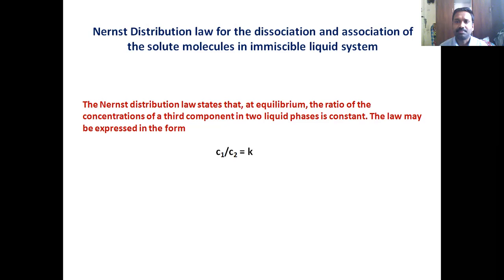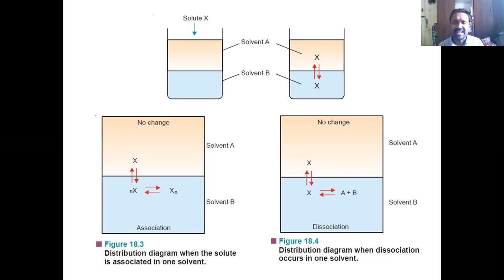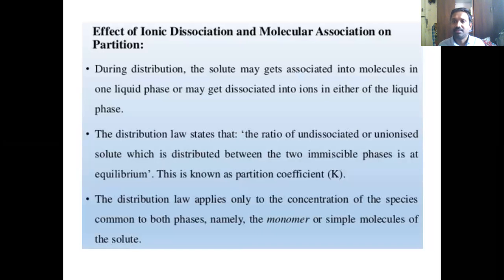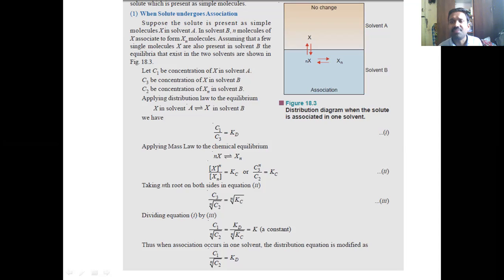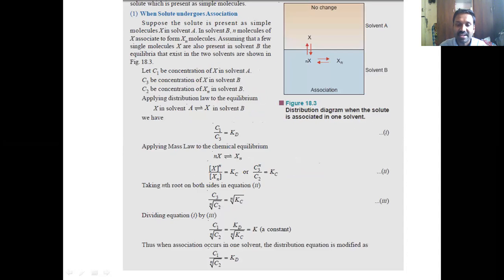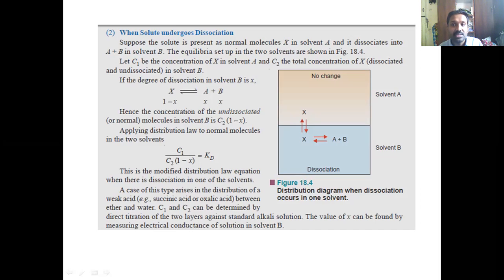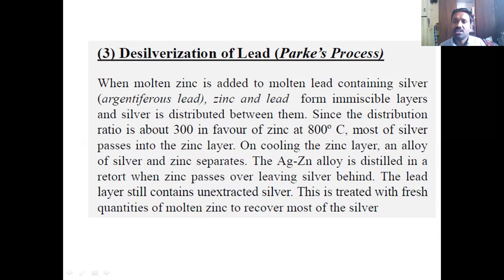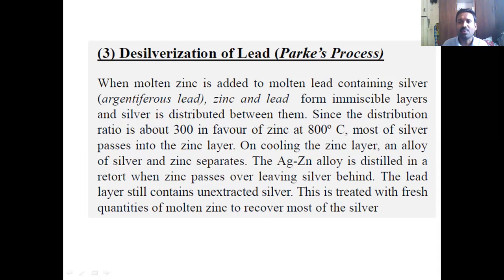Solutions 8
Association and Dissociation